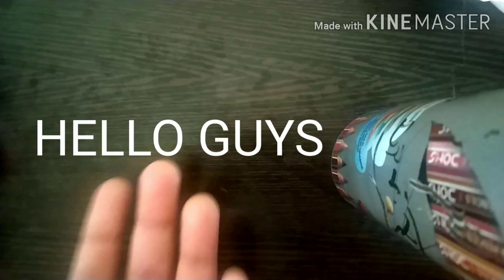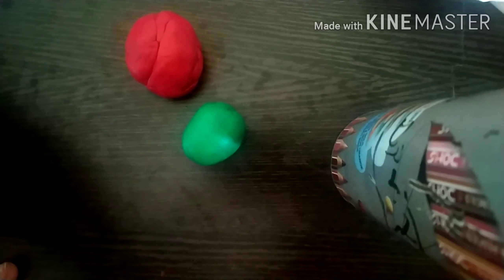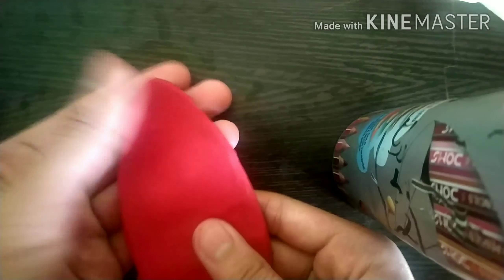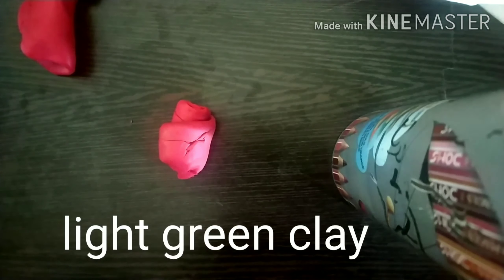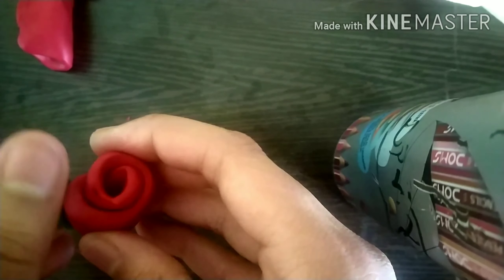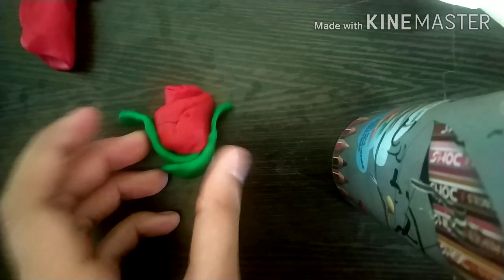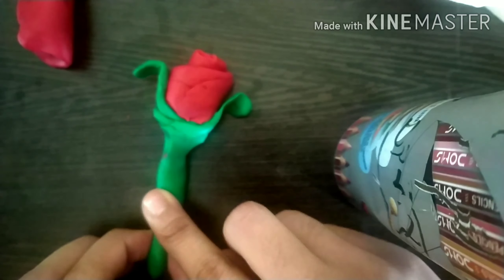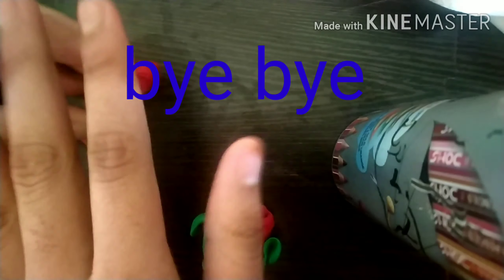How to make rose with clay easy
Crafty